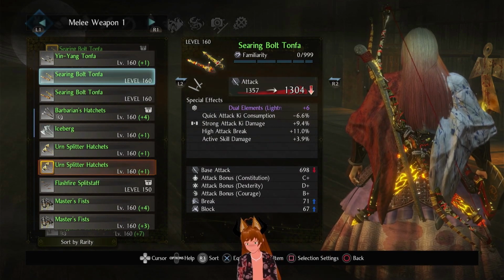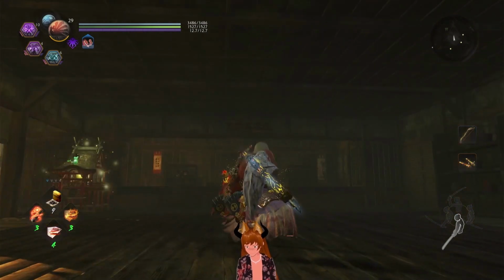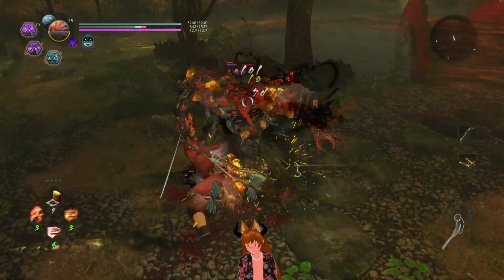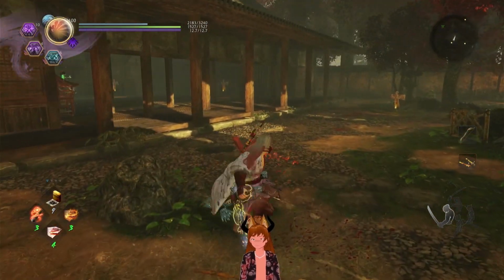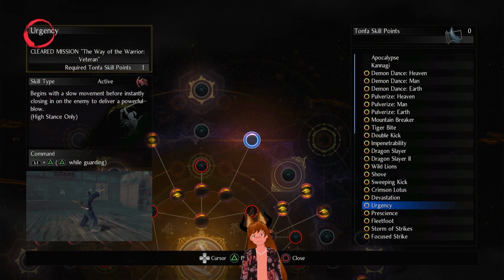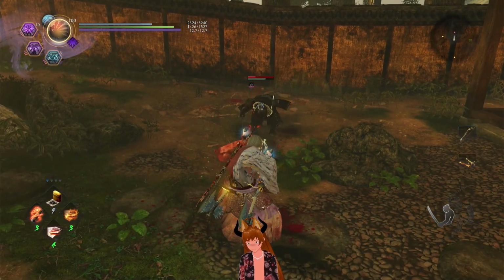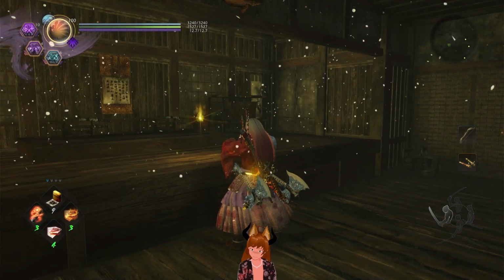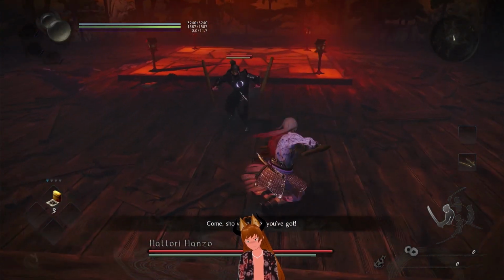NIOH 2 TONFA GUIDE + all secret skill locations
This will be a video guide series on all of the NIOH 2  weapons breaking them down by damage how they work internally in the game as well as their secret skills and other skills to note today we will be the tonfa

“Purrple cat-warm Horizon”
"Keys of Moon - Flowing Energy"

0:00 skills
43:13 Storm of Strikes